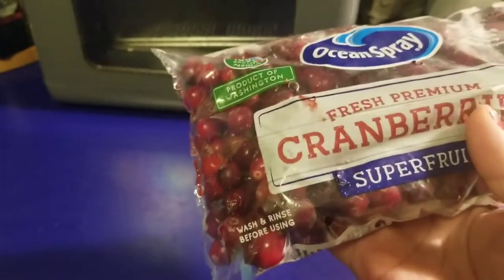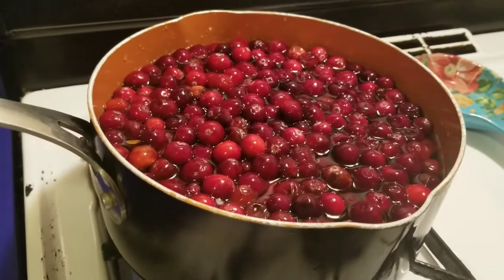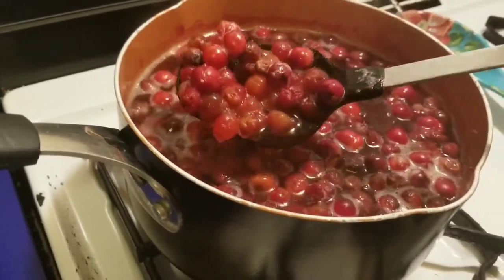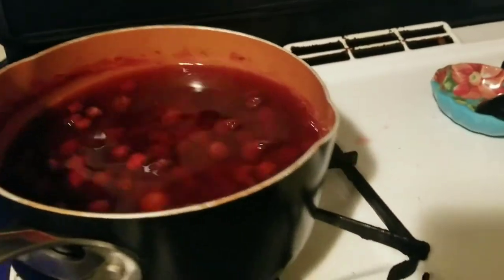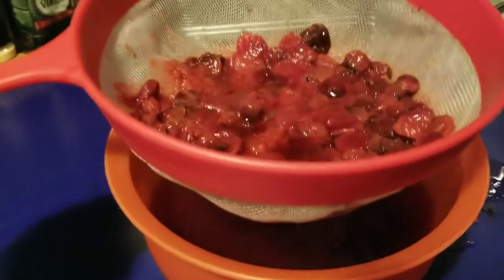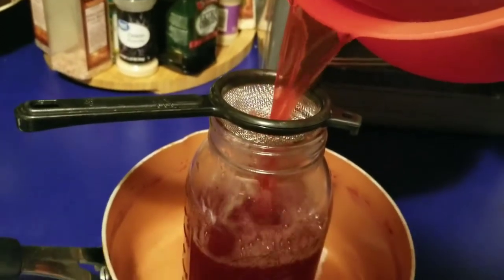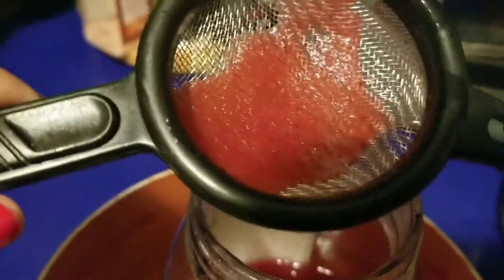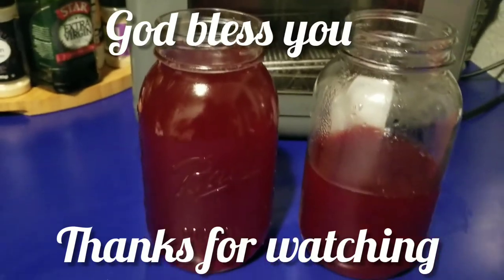Sugar free cranberry juice | Using up what I have | Make your own cranberry juice | Love Irma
Here I show how to make your own cranberry juice! I'm using up pantry items as a part of the pantry challenge 2022. This is a sugar free cranberry juice, but you can always sweeten it however you want! I hope you enjoy!